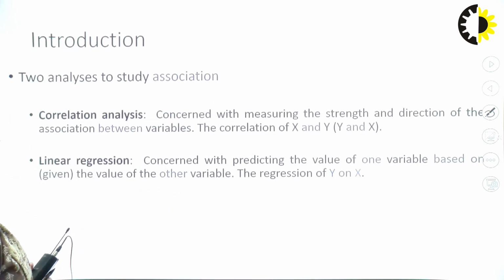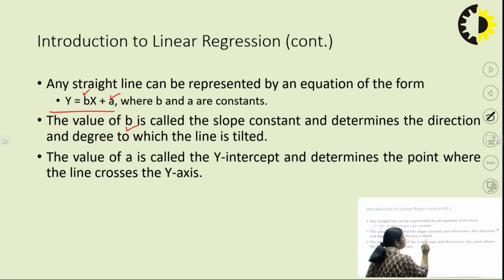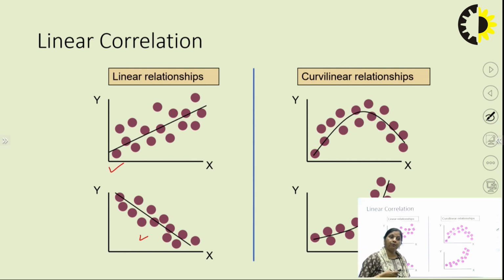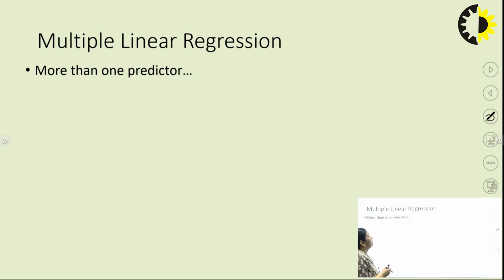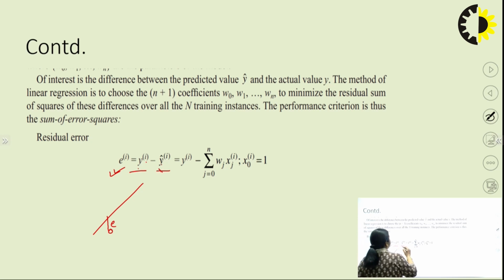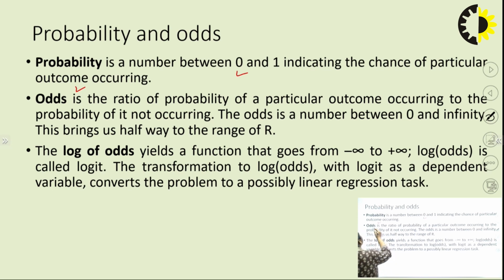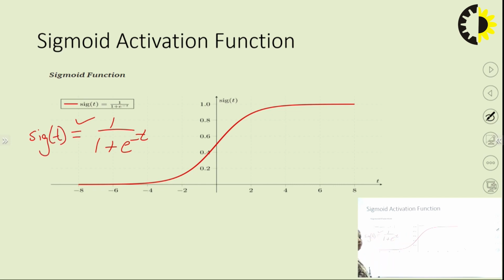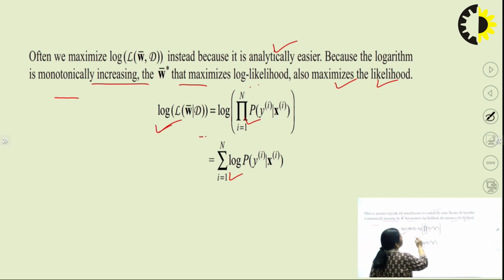''Regression'' Machine Learning Lecture 01 By Dr Saroj Bala, AKGEC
This lecture discusses regression techniques to real data as well as categorical data, linear and logistics regression